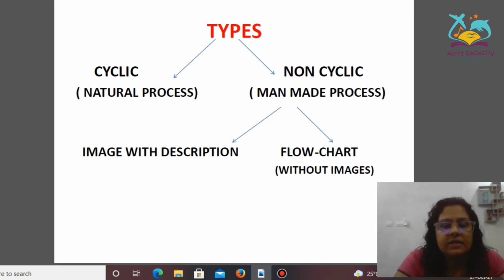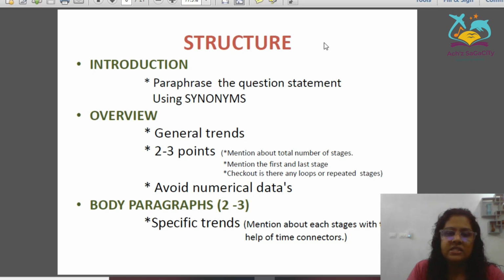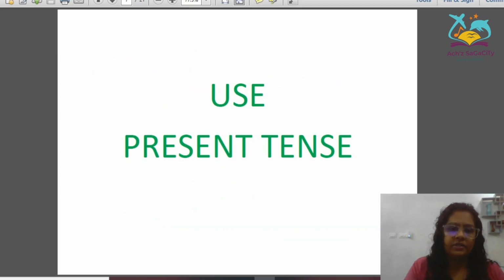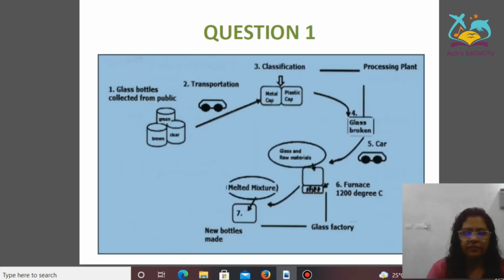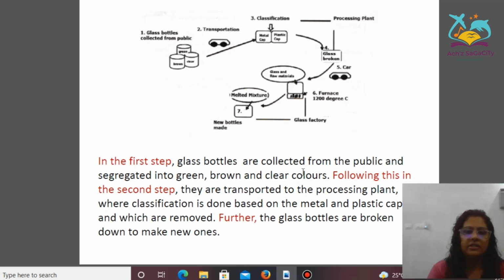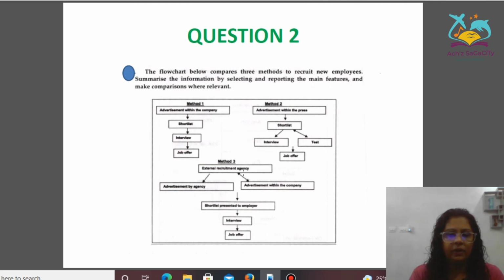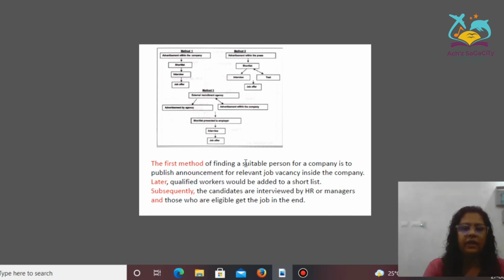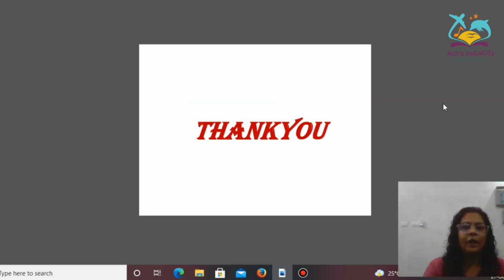IELTS WRITING TASK 1 | PROCESS DIAGRAM | FLOW CHART| STEP- BY- STEP|How to write Band 9 report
IELTS WRITING MASTER CLASS
TASK 1 ACADEMIC
PROCESS DIAGRAM
By Achsah Mam

FOR MORE WRITING TASK I LESSONS